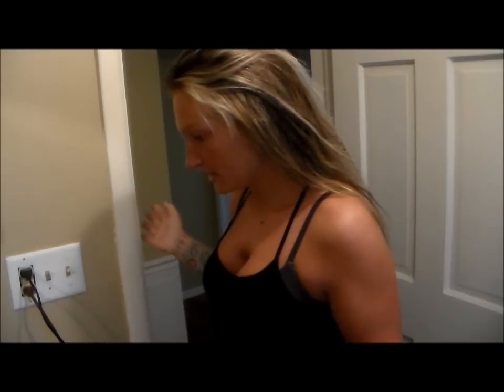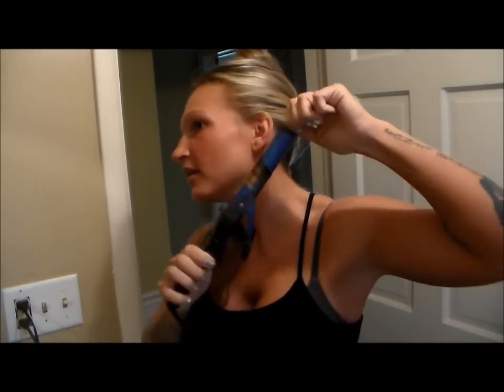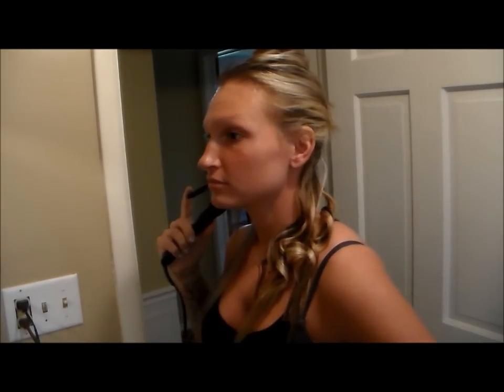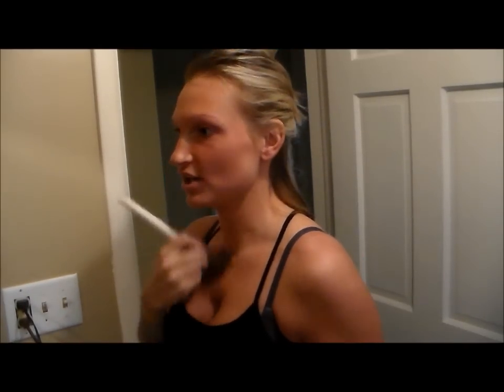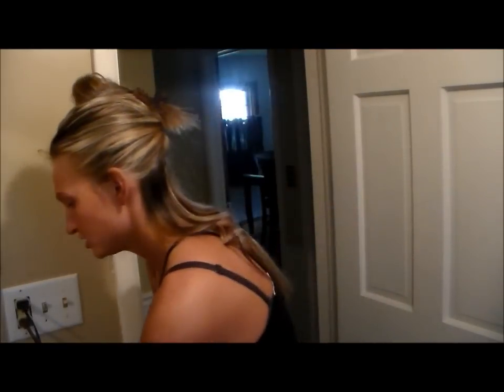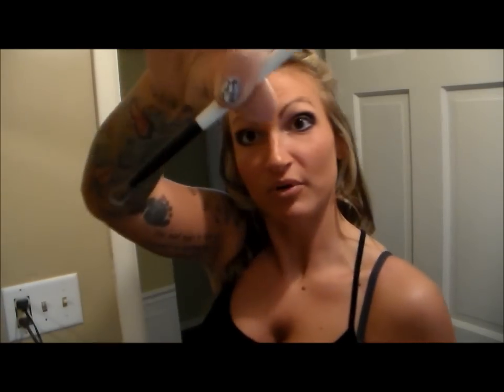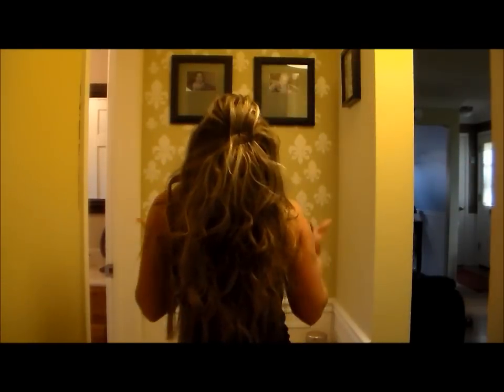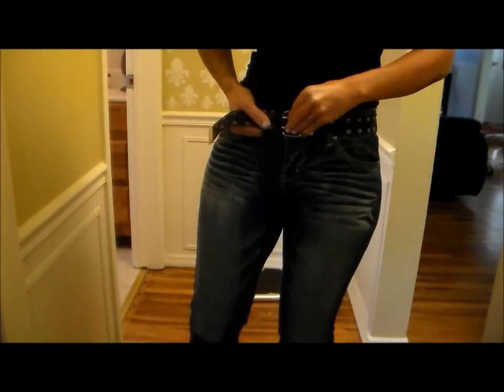Make-Up & Hair 9.6.12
Highly requested Make-Up and Hair vlog. I am a simple gal so here is a simply hair go and some make up ...

All the products I purchased are from Target in the Make up/ Hair aisle.

Jeans - SO
Bra - Victorias Secret
Flip Flops - Old Navy

Song By : Dexter Britain - Problematic